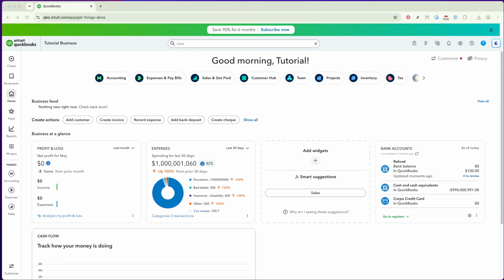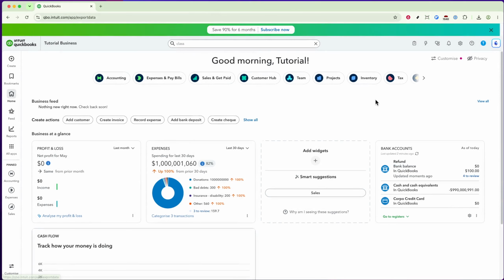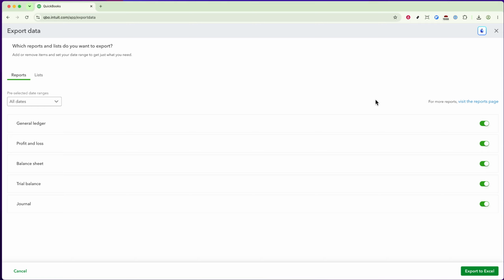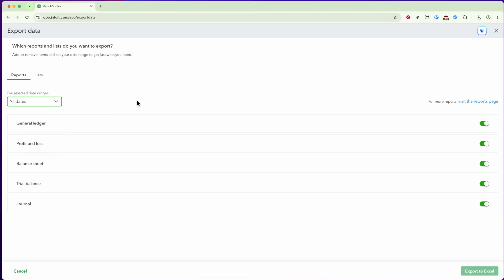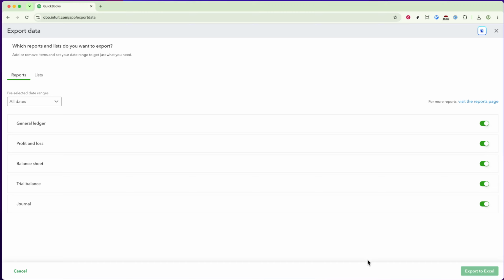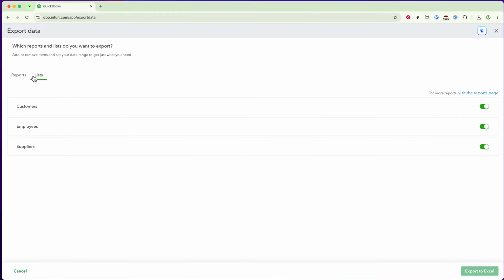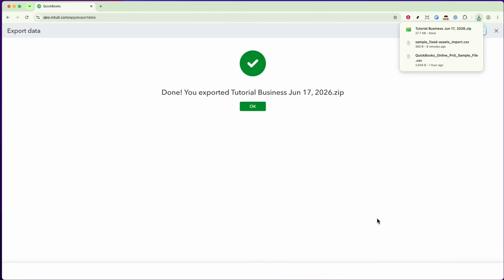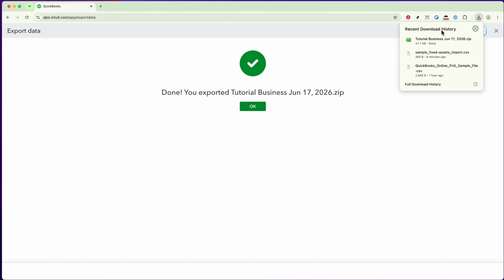How to Export Data to Excel in QuickBooks Online (Step-By-Step) [2026 guide]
00:00 Introduction
00:25 Accessing QuickBooks Settings
00:44 Navigating to Export Data
01:03 Setting Date Range
01:21 Choosing Reports to Export
01:39 Selecting Accounting Method
01:52 Exporting Data to Excel
02:07 Saving and Naming Files
02:21 Reviewing Exported Data
02:36 Conclusion and Next Steps